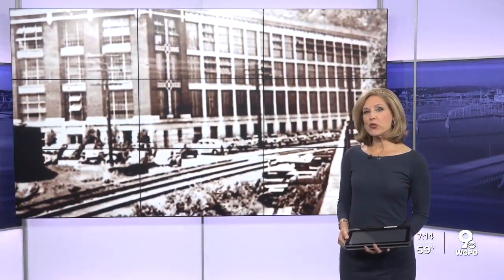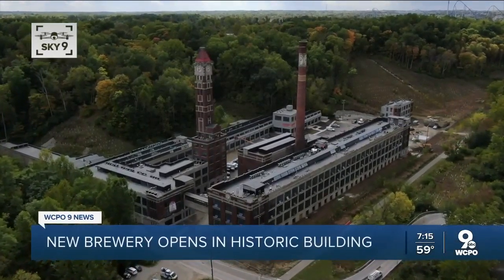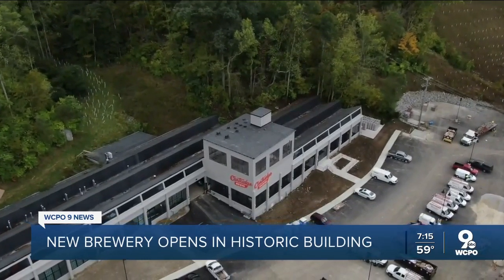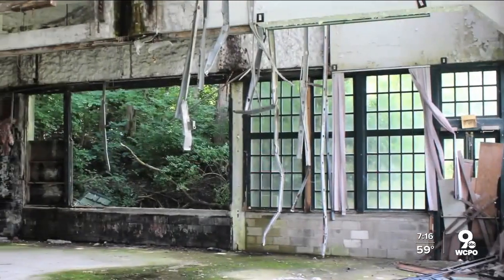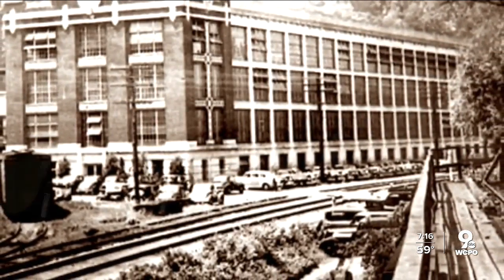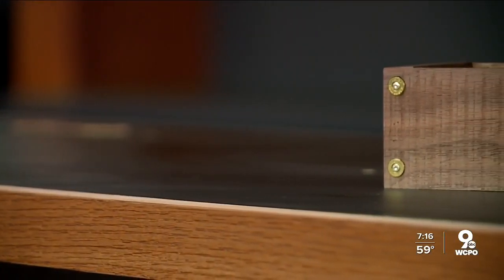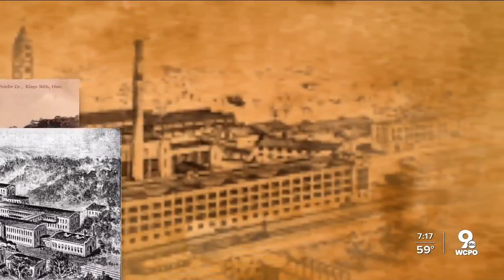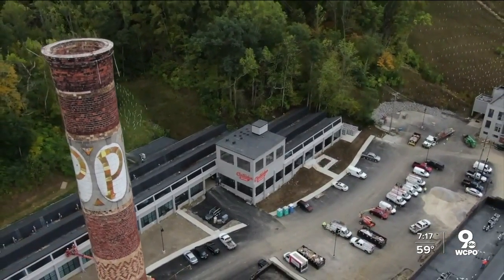Cartridge Brewing Co. breathes new life into Peters Cartridge Factory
In less than a month, Peters Cartridge Factory in Kings Mills will be reborn as a brewery and then as 135 apartments by the new year.